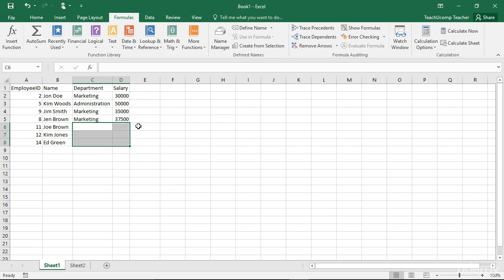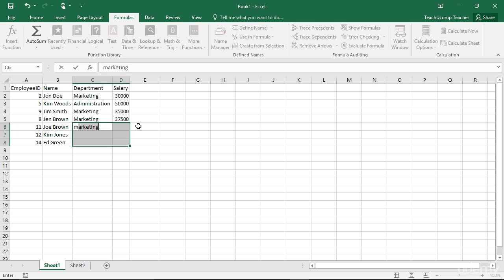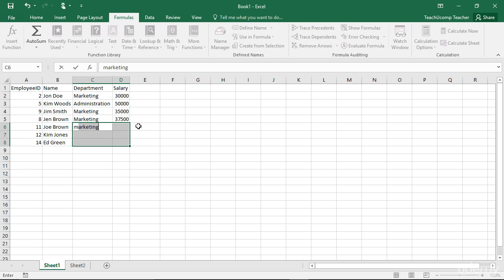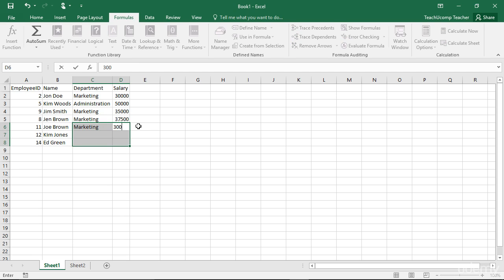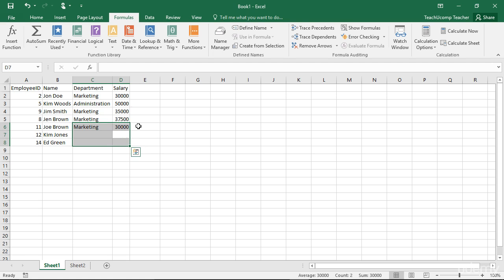How To Ranged Data Entry on Excel